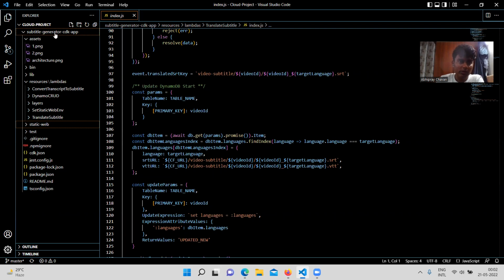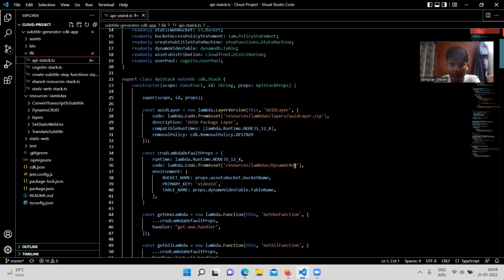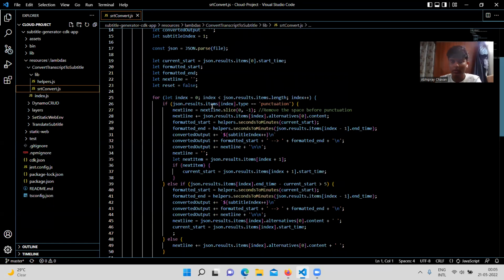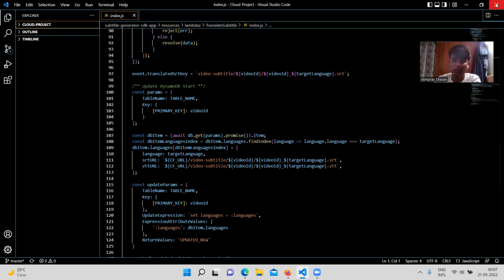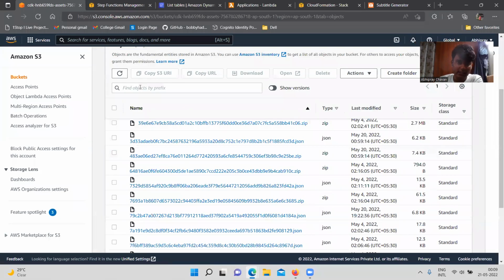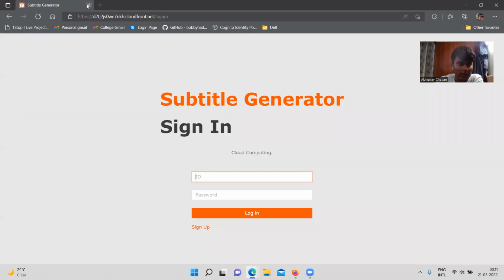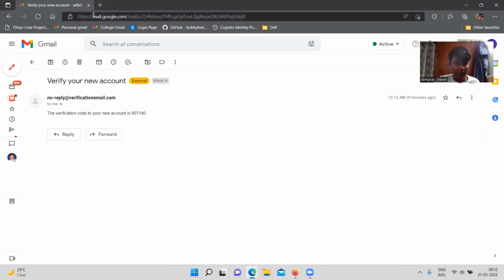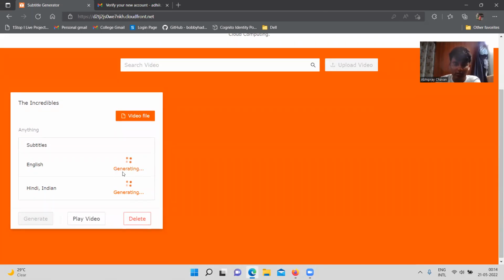Video 7: Working Of Subtitle Generator